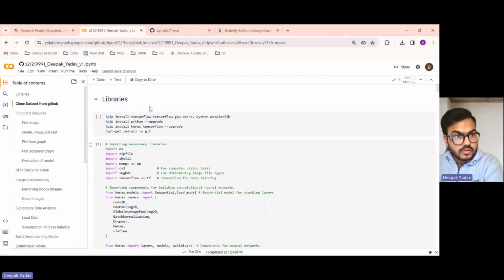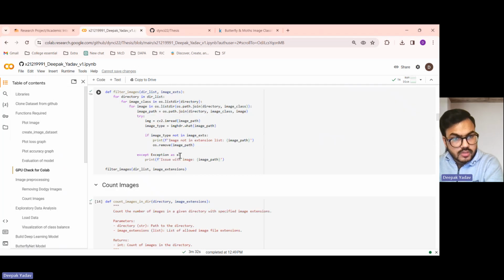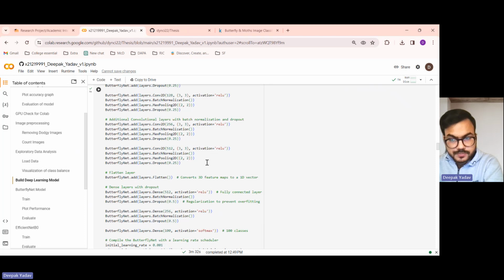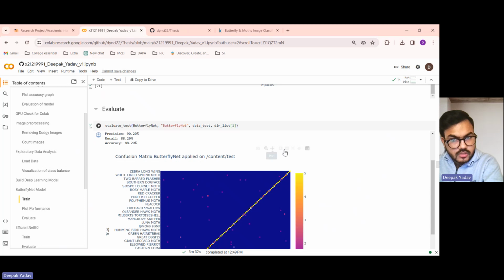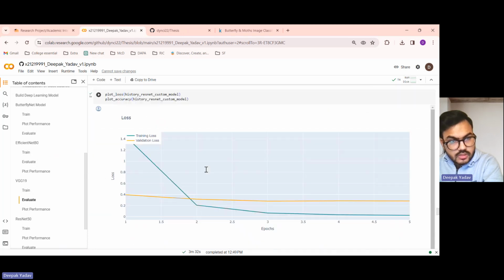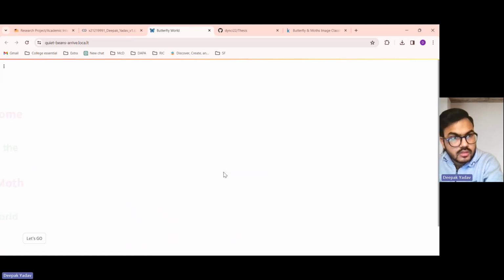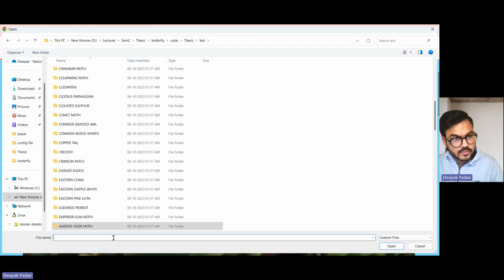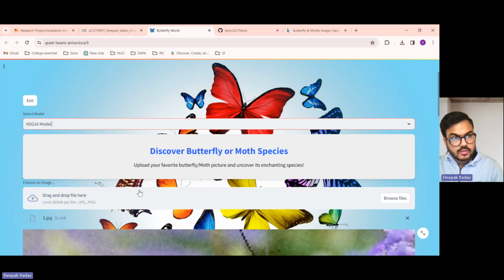Code for Butterfly and Moth Species Detection and Classification Using Deep Learning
Butterflies bring to mind images of meadows, colorful flower filled landscapes
and lively summer gardens. Aside from their appeal, areas rich in butterflies and
moths indicate an ecosystem that supports a wide variety of invertebrate populations. This research delves into the classification of images specifically focusing on
identifying 100 species of butterflies and moths. The dataset used consists of 12,594
training images 500 validation images and 500 test images all sized at 224 x 224
pixels. By employing four models including pretrained models such as EfficientNetB0, ResNet50, VGG19 Models and a custom CNN model named ButterflyNet.
ResNet50 stands out with a test accuracy of 95% closely followed by EfficientNetB0 at 93.60% VGG19 Model at 92.80% and ButterflyNet at 85.40%. Moreover
incorporating an interactive Streamlit UI enhances accessibility by allowing users
to conduct real time tests. In conclusion ResNet50 emerges as the model while
ButterflyNet shows promising potential. Future efforts should explore tuning techniques, ensemble methods and continuous model optimization to contribute to the
evolving field of image classification and its crucial role, in biodiversity conservation
through technological advancements.